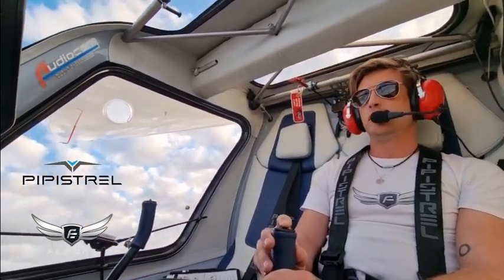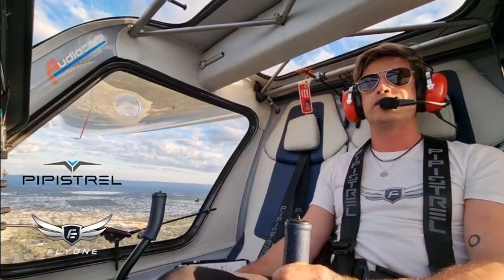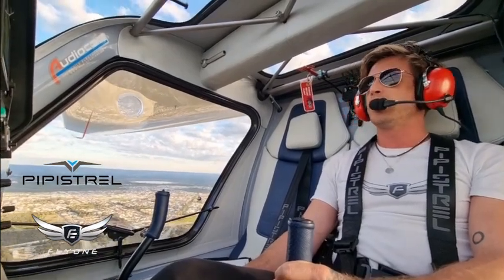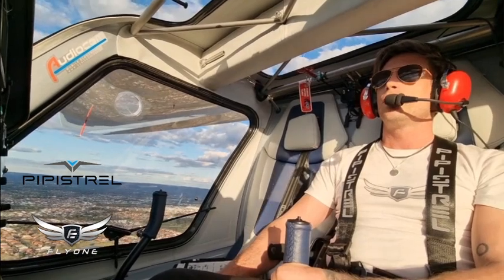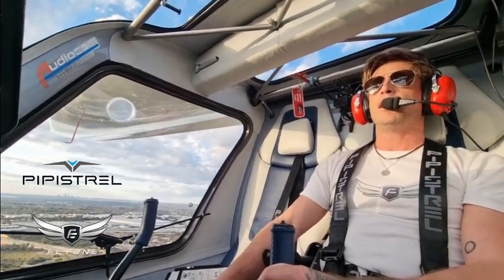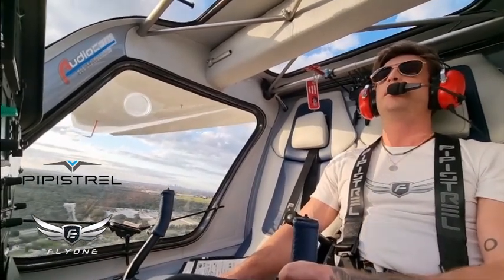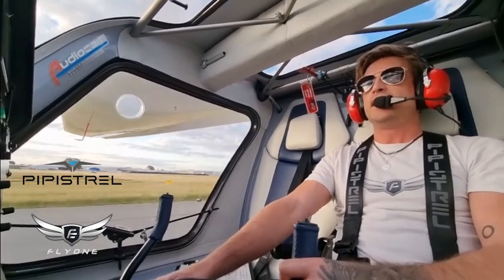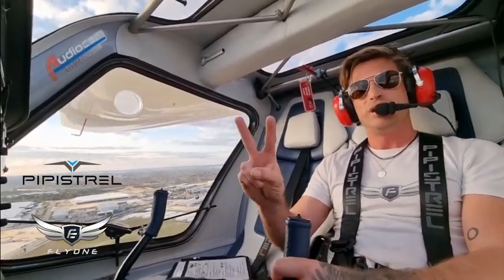Electric aircraft make flight schools profitable again.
G'day Australia, I'm Korum E.
Flight schools in Western Australia are switching to electric trainer aircraft for Ab Initio training to make their business profitable again.
The massively reduced cost of operating an electric aircraft lets the school overcome the costs of business without putting up their training rates, and also offers the new student pilots or recreational users a much nicer flying experience than an old petrol trainer.
To find out more about flying electric and joining a syndicate to part own an aircraft so you can access it much cheaper per hour for recreational use,

To join one of our flight school partners to learn to fly in an all-electric aircraft,